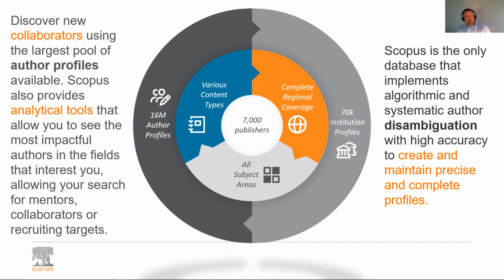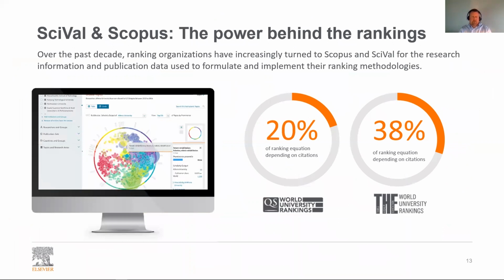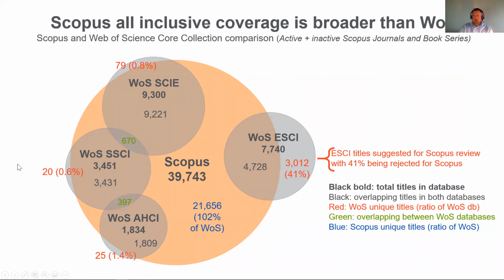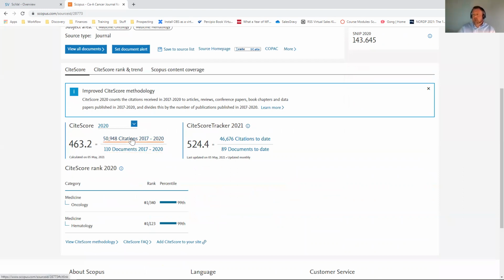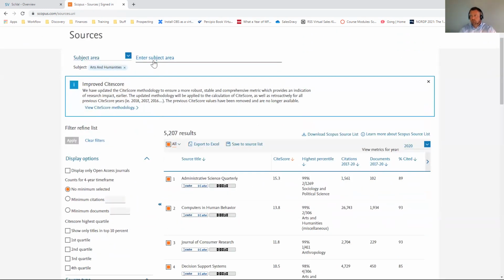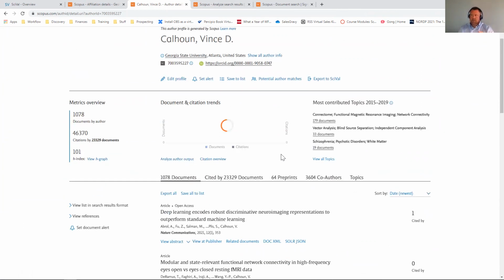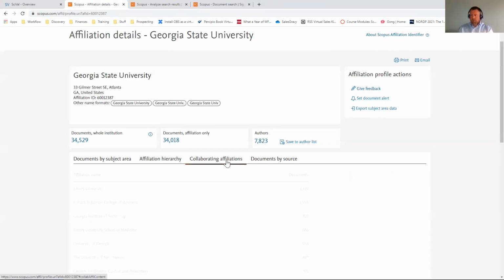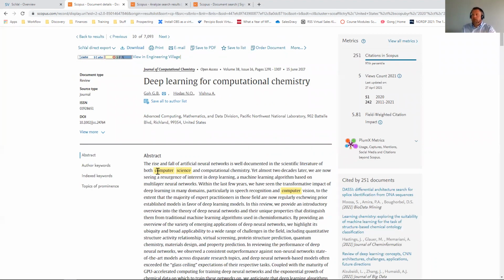Georgia State University - Scopus Database Live Demo